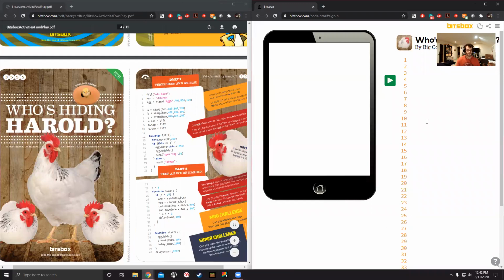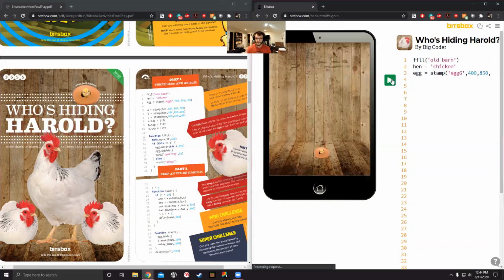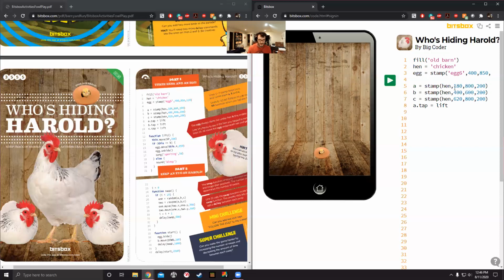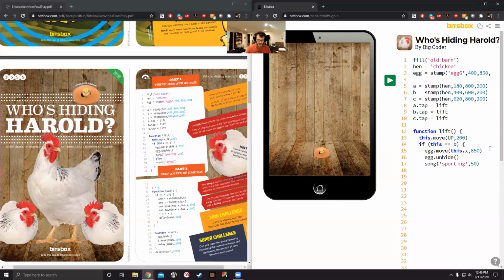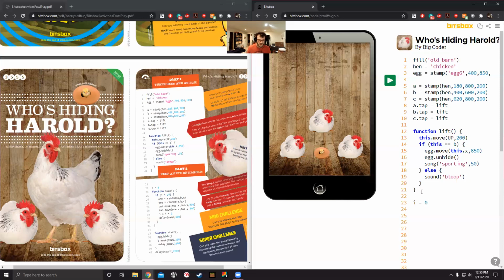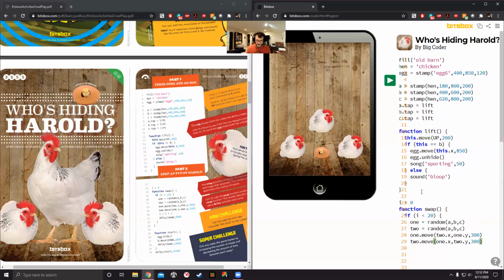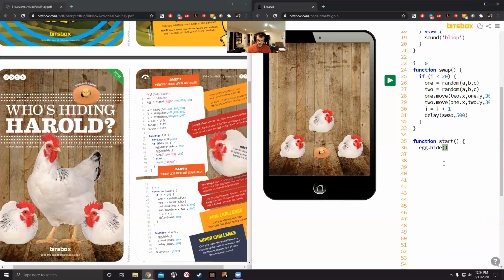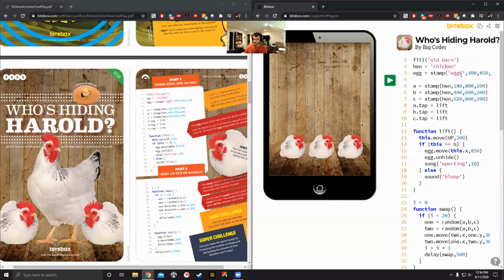Bits Box Tech Lesson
Bits Box tech lesson for 8/11/2020.

Link to the PDF that you will need.